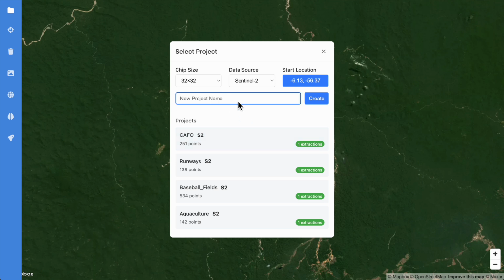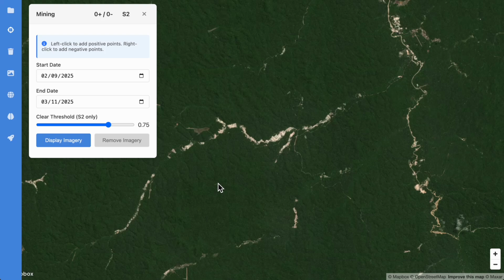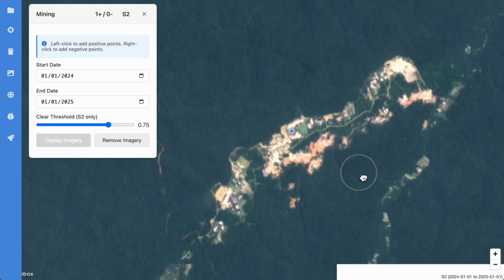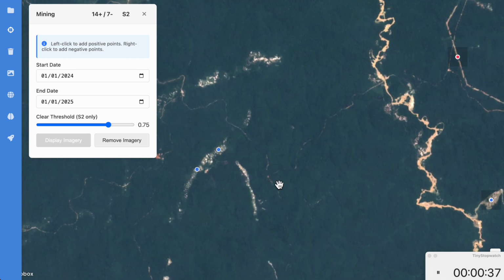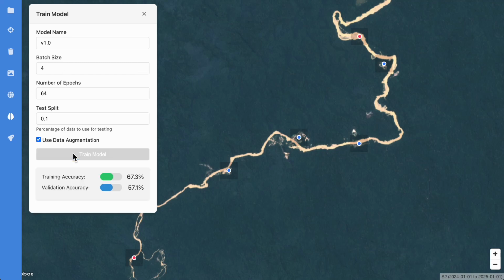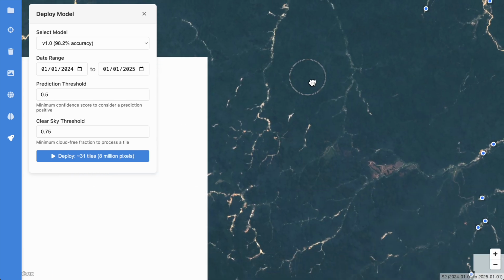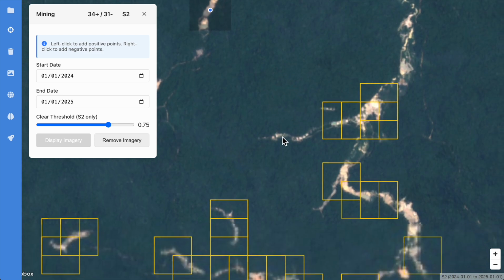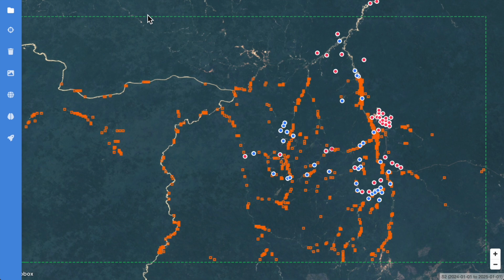Demo of Simple Sat Searcher